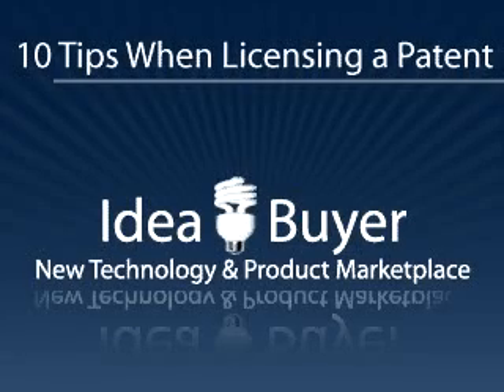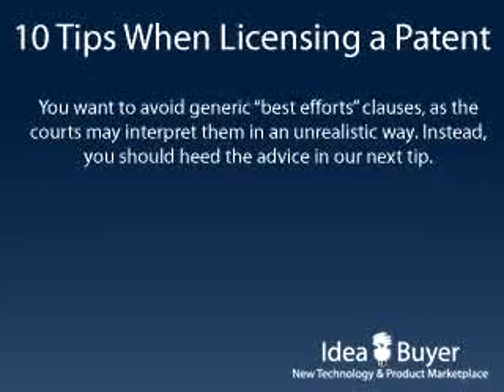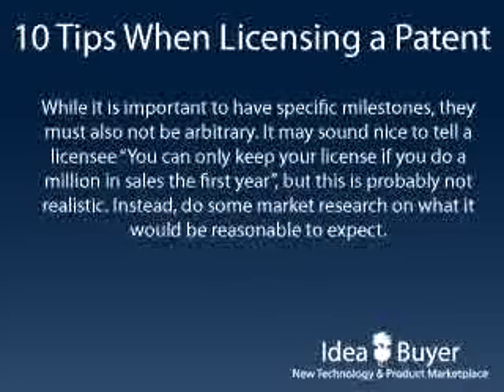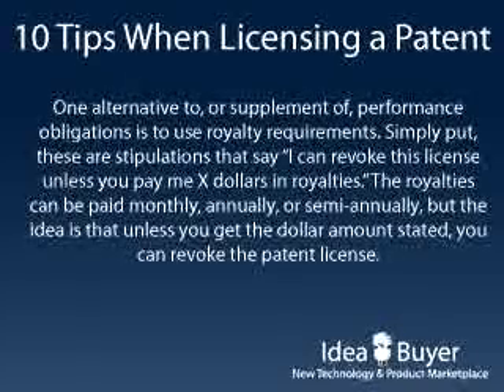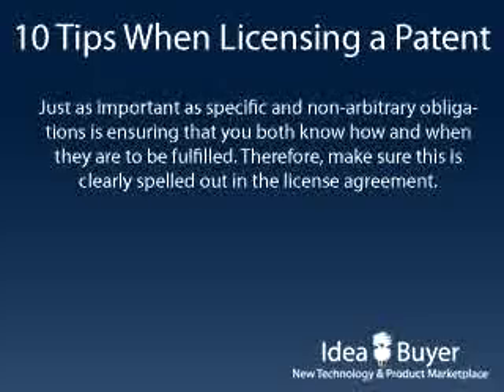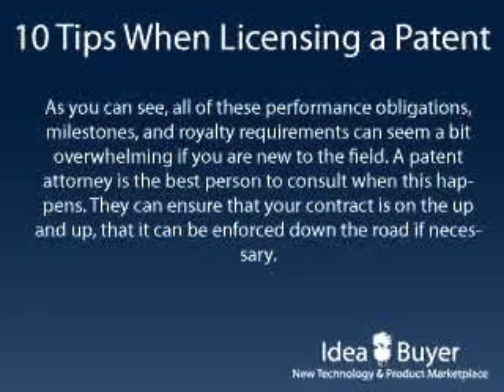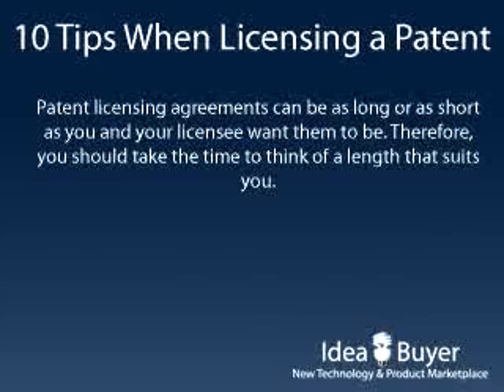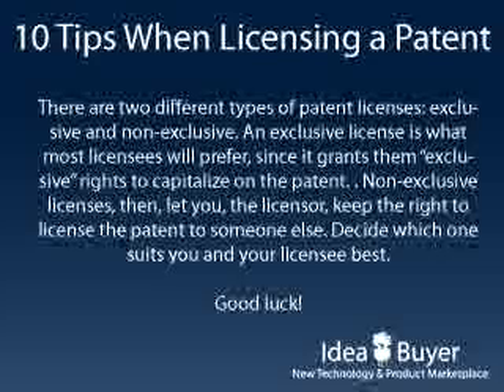License a Patent